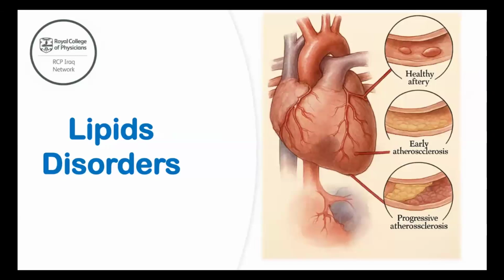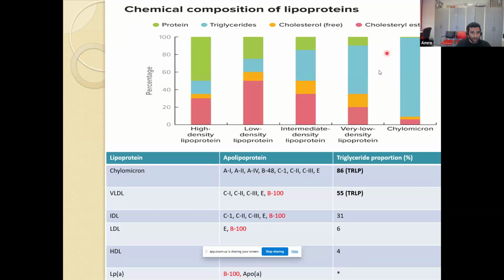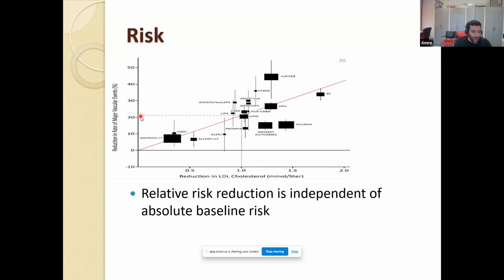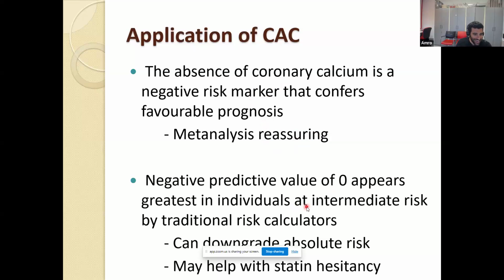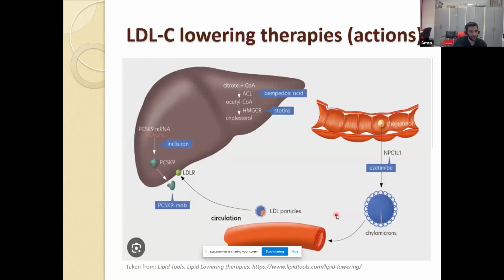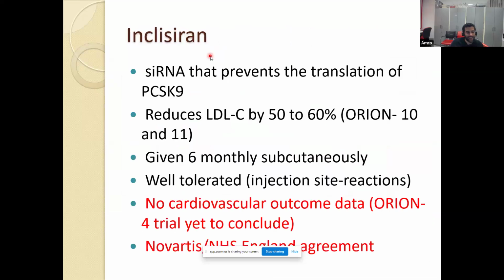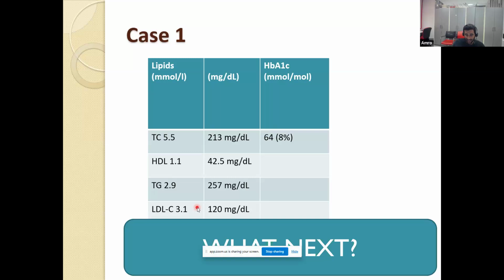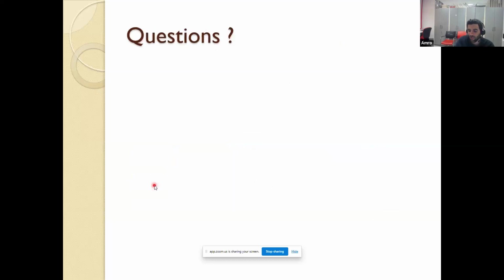Scientific Activity |Lipid Disorders